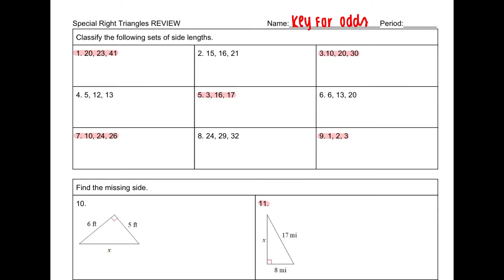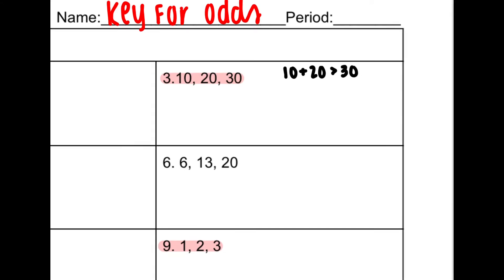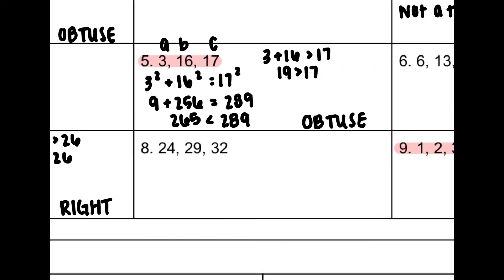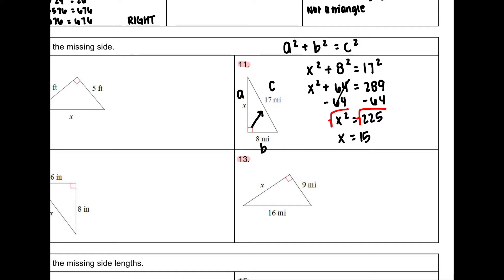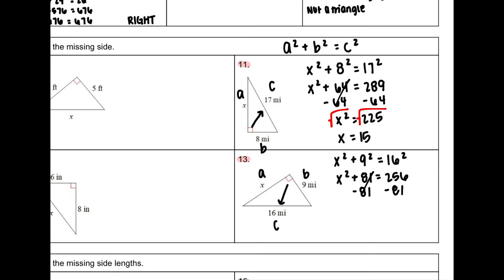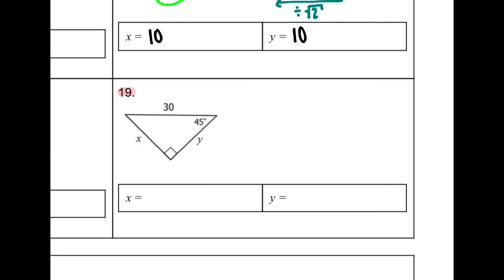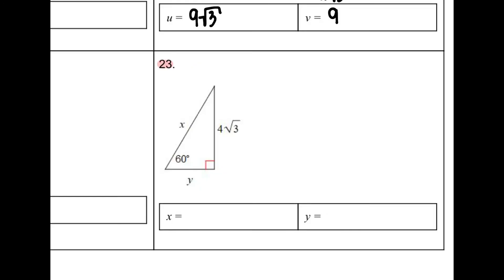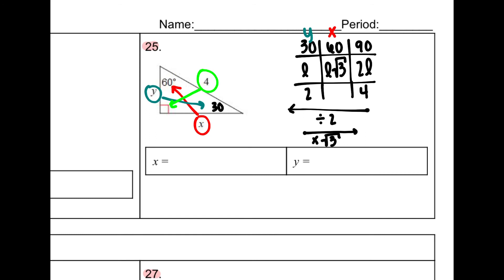Specials Review ODDS